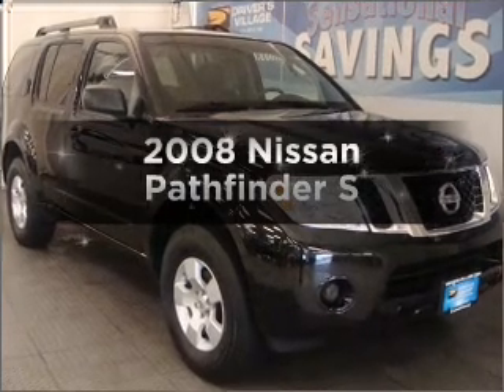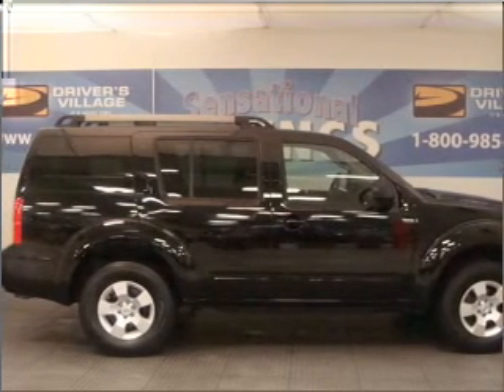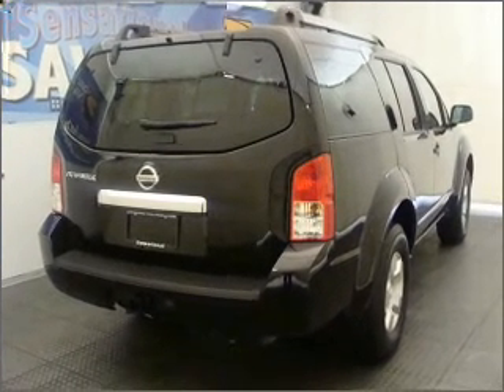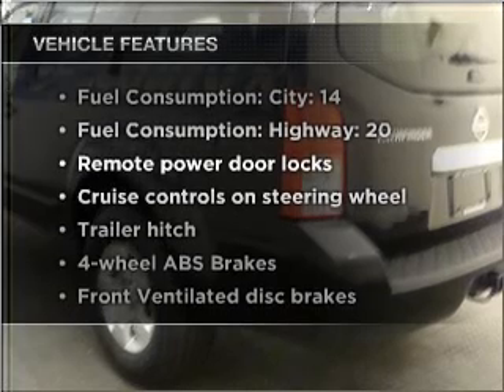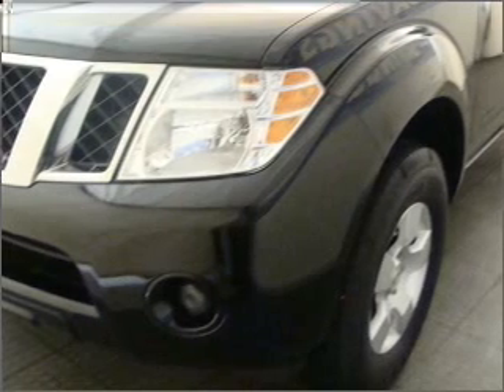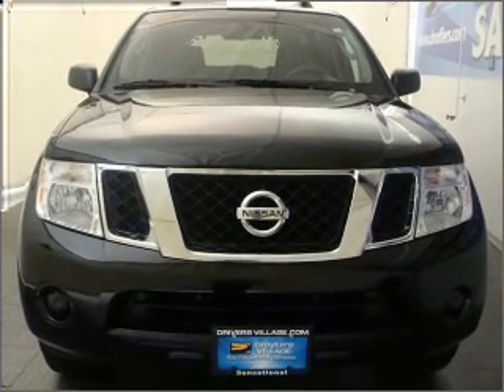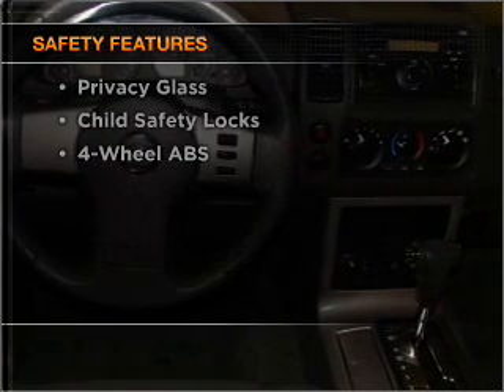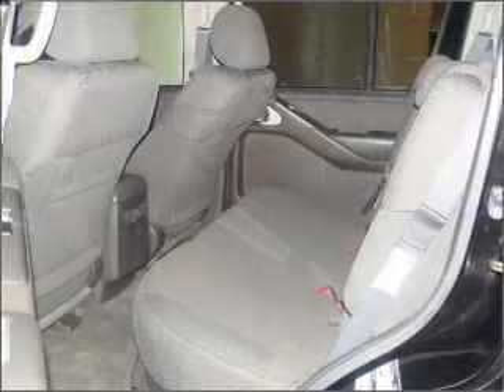2008 Nissan Pathfinder - Cicero NY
Year: 2008
Make: Nissan
Model: Pathfinder
Engine: 4.0 liter 6 cylinder 24 valve
Transmission: 5-Speed Automatic
Exterior: Super Black Metallic
Miles: 24549
Driver's Village